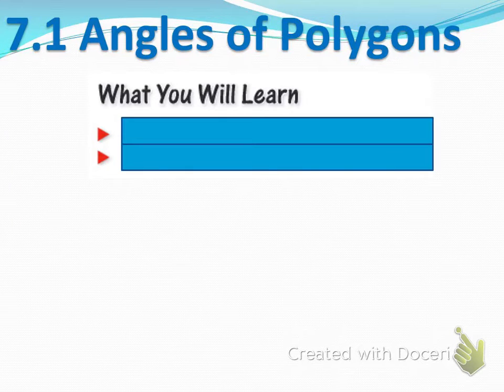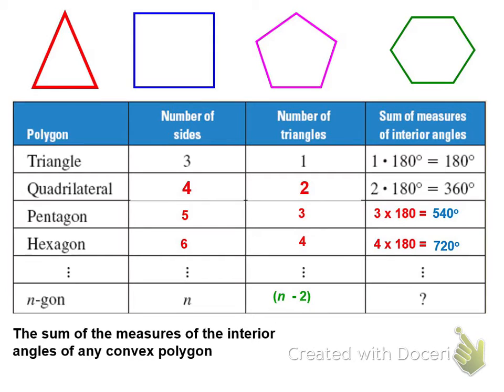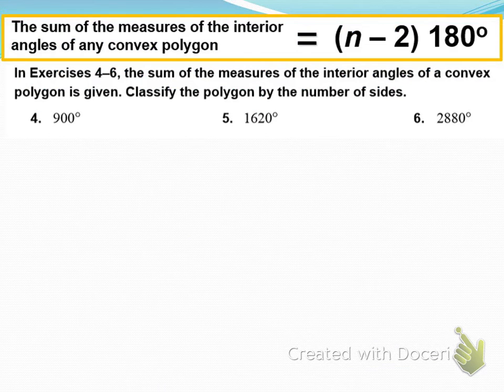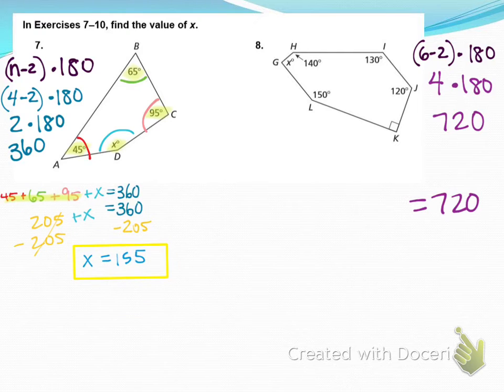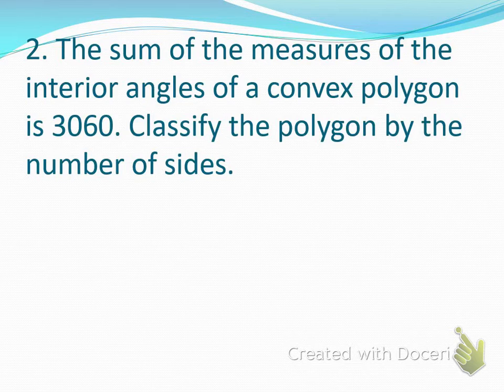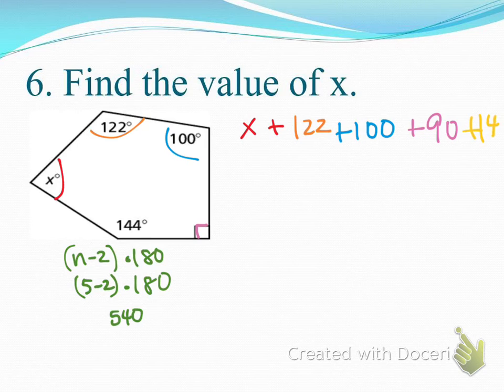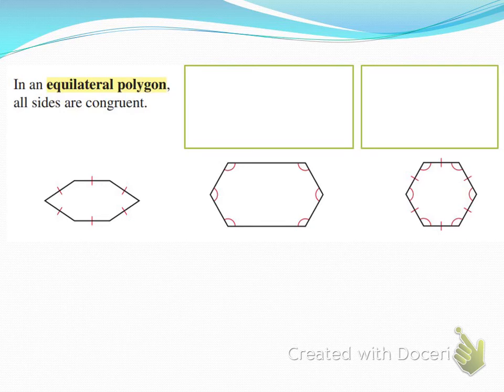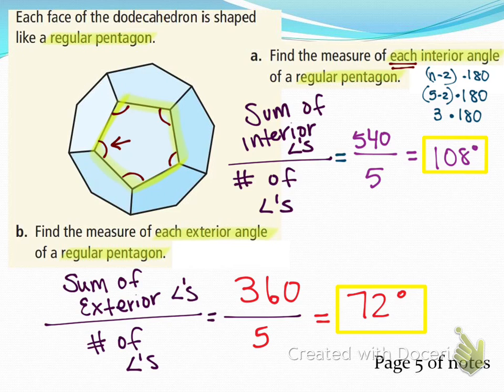7.1 Angles of Polygons